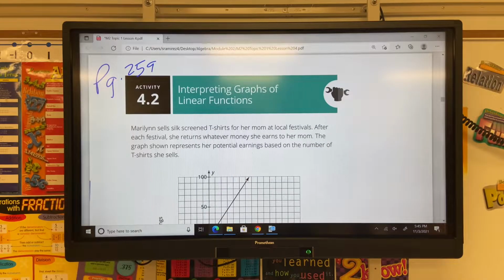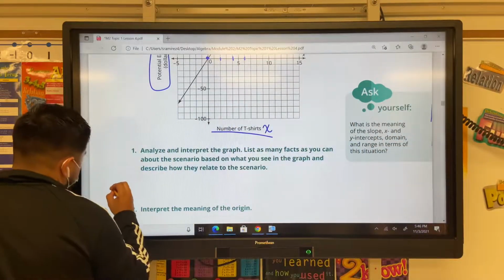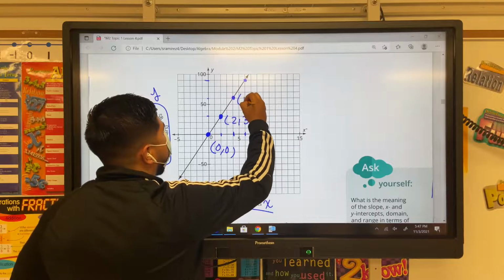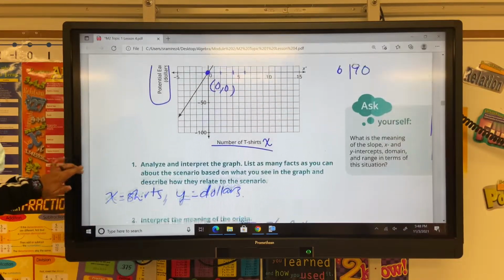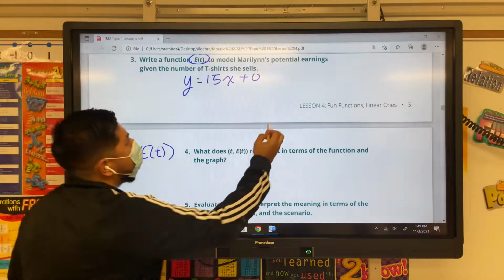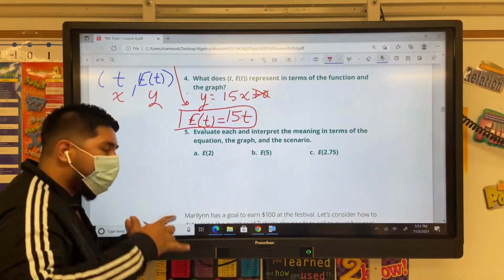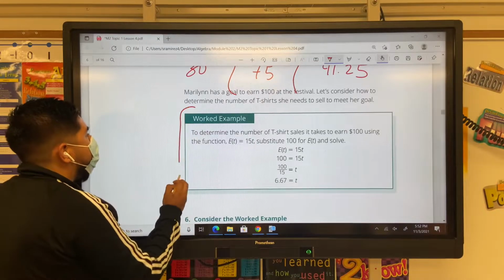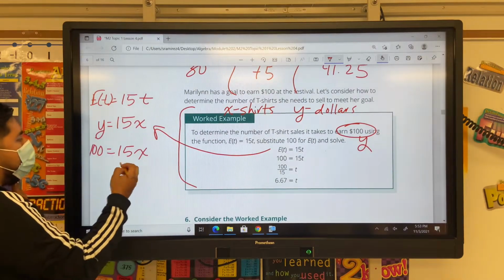Module 2 Topic 1 Lesson 4.2